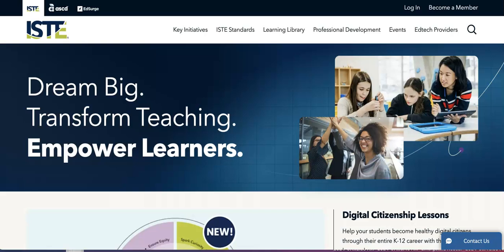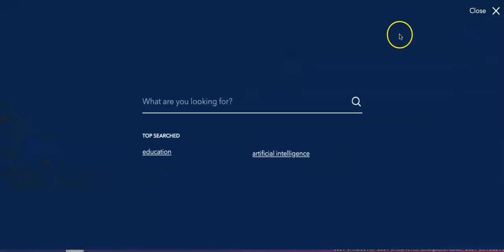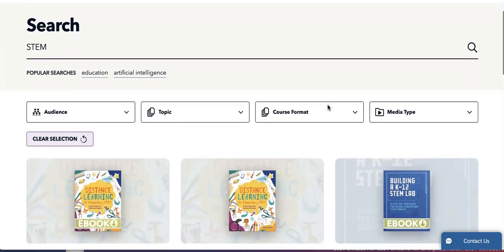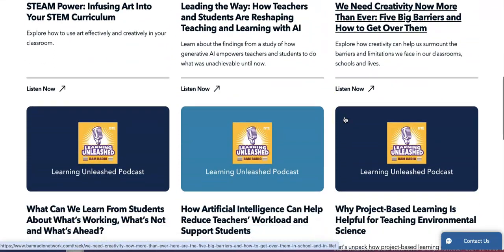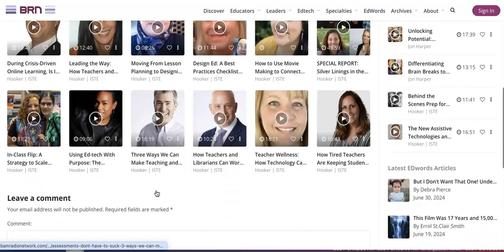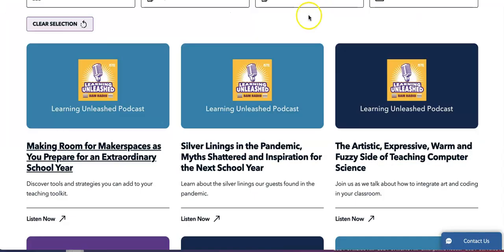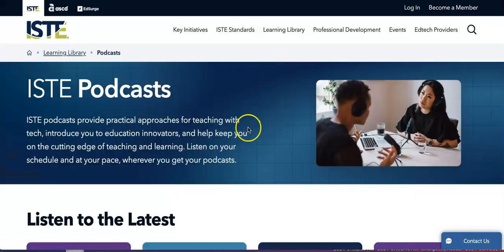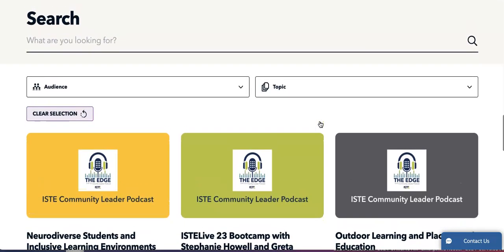Module 3 Instructional Video 3 ISTE Resource Podcasts